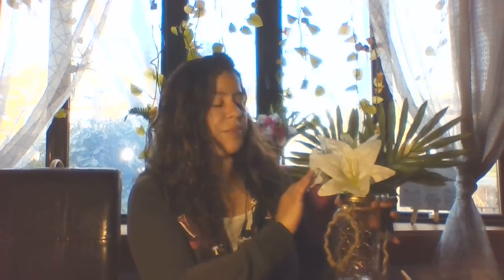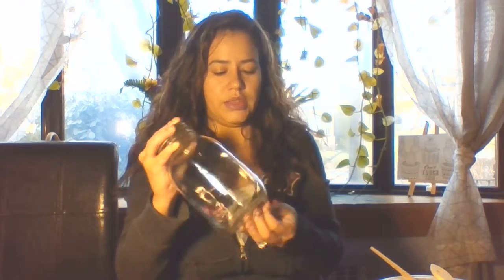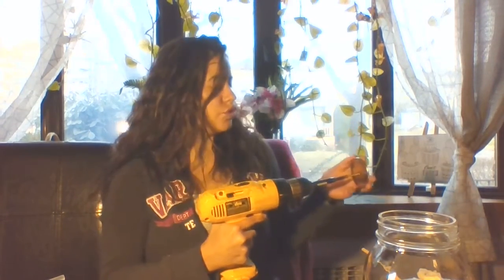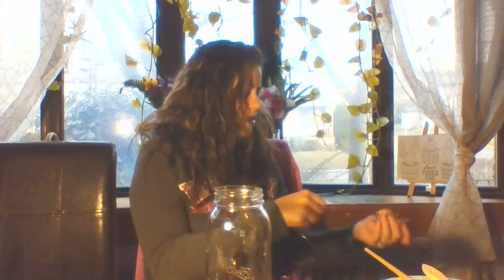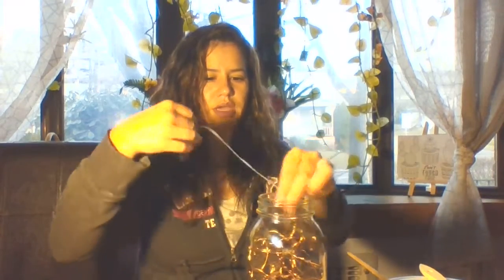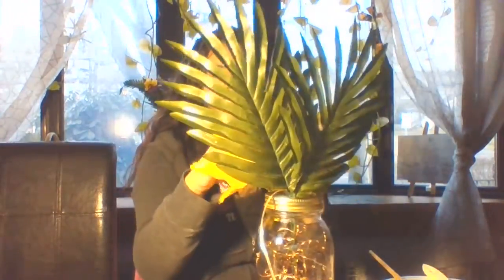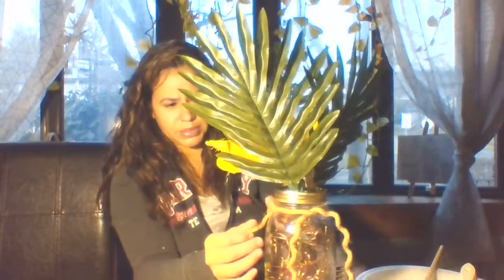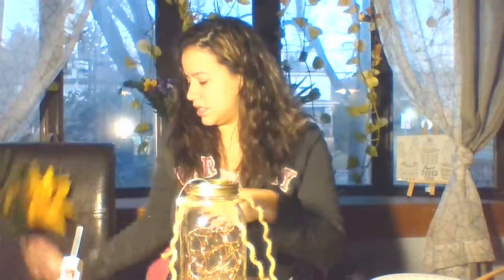DIY Mason Jar - Scone Set of 2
Here i have a DIY Mason Jar - Scone Set of 2. I have come across this item through amazon, and glancing at some videos i decided to make it myself. It is very simple and easy to make. It took about an 1hr to complete, and well worth the wait.

Items Needed

2 mason jars
2  craft smart paint
2 LED string lights (preferred battery operated so you do not see the strings after hanging up)
1 Metallic Gold spray paint (can be any color)
Scissors, hammer and other tools (see video)
2 Set of flowers (any kind)
Picture frame kit (to hang)
2 wood Pallets